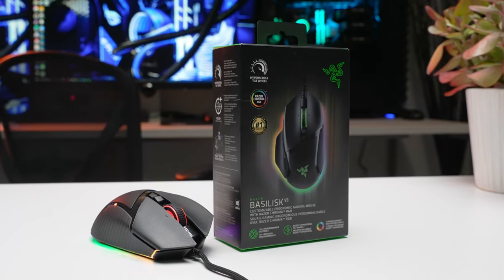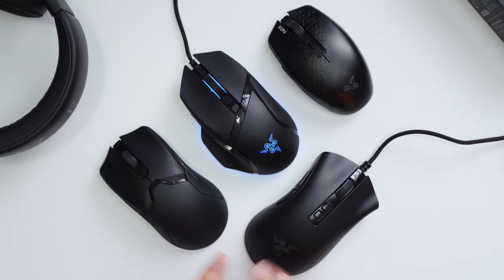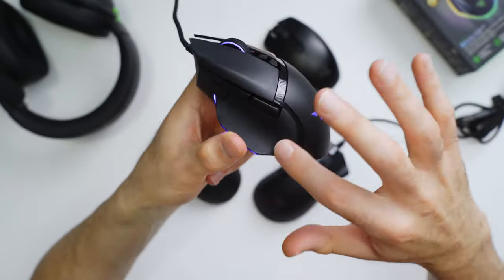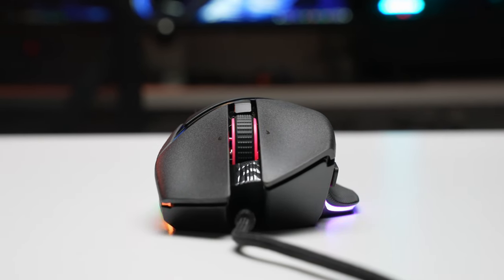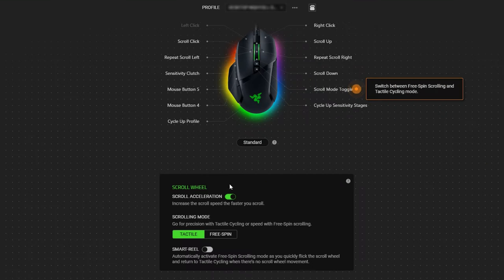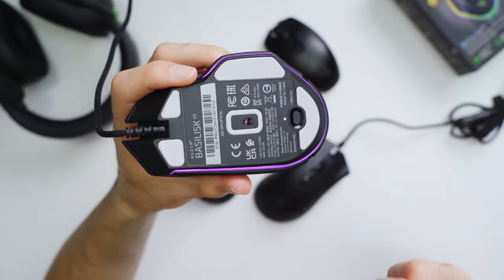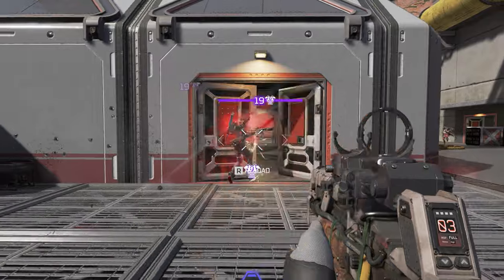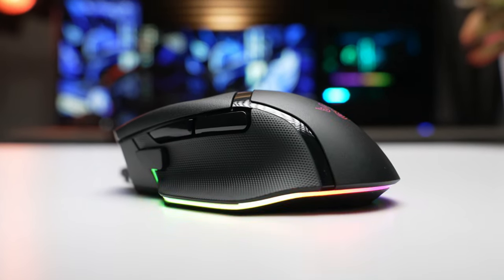EPIC Performance! Razer Basilisk V3 Gaming Mouse Review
The iconic shape and ergonomics of the Basilisk make it one of the most comfortable gaming mice you can get your hands on.  With the Basilisk V3, Razer packed-in as many features as they could including 11 programmable buttons, a 26,000 DPI sensor, optical switches, Chroma RGB, and a new 4-way tilt scroll wheel.  Let's run it through the review gauntlet and see what it offers gamers looking for a mouse at the $70 price point!

Razer Basilisk V3 on Amazon

FEATURES & SPECS -
- Sensor: Razer Focus+ 26,000 DPI Optical
- 650 IPS Tracking Speed
- 50G Acceleration
- Switches: Razer Second-gen Optical, 70M click life-cycle
- Programmable buttons: 11
- Tilt Scroll Wheel with 4-way control
- On-Board memory, 5-profiles
- Razer Speedflex Cable
- 16.8M color Chroma RGB Lighting
- Dimensions: 130 mm x 60 mm x 42.5 mm